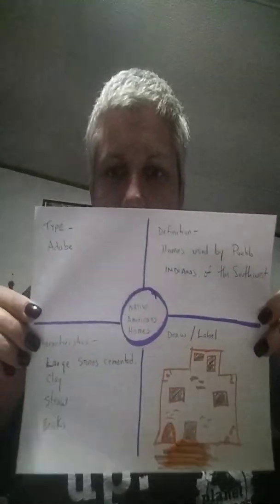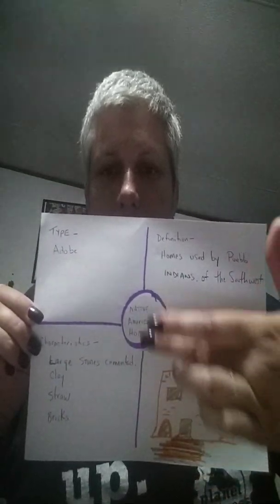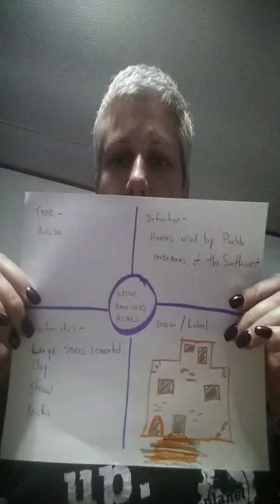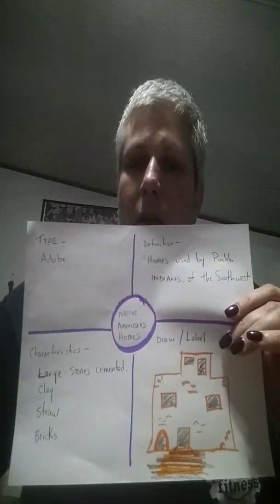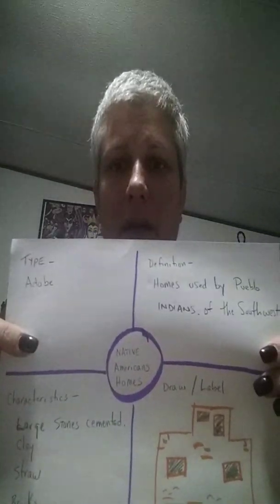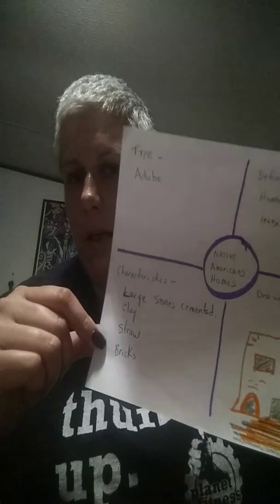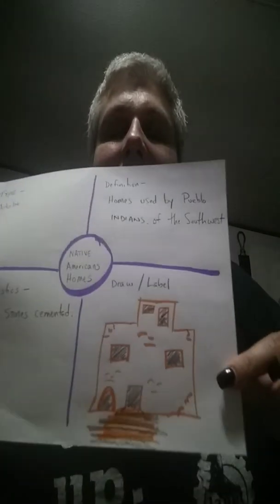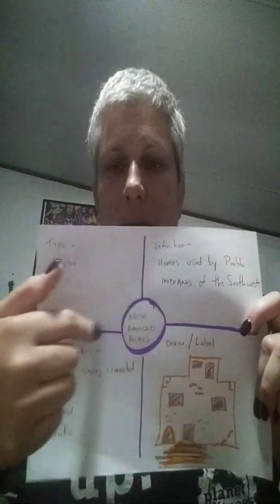Four Square Strategy